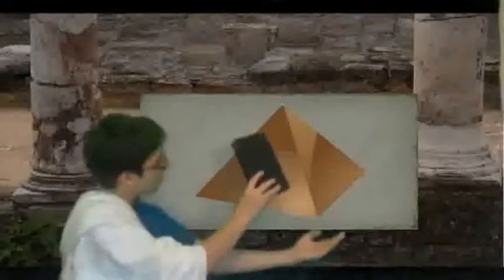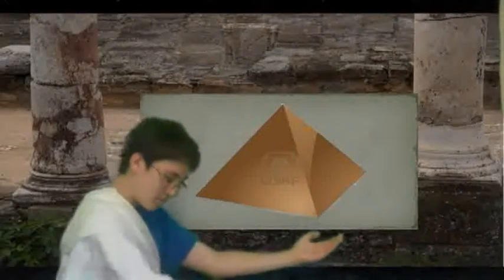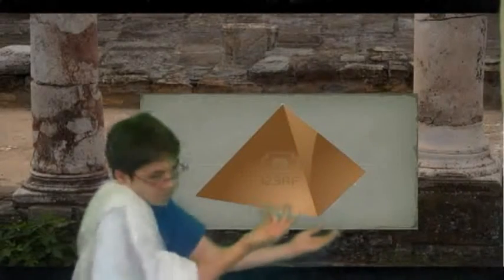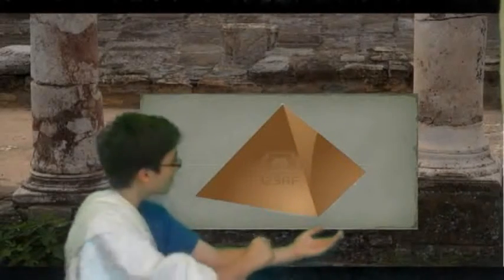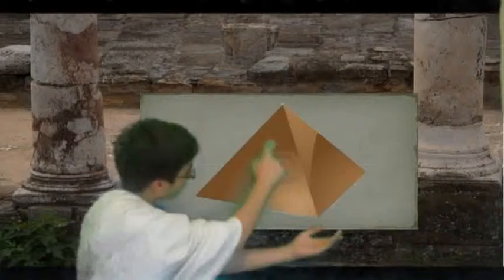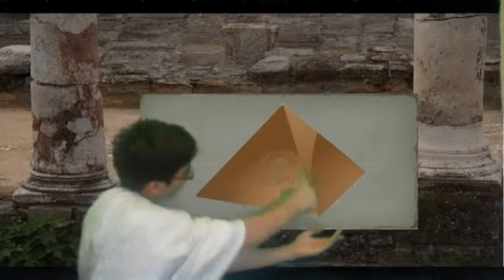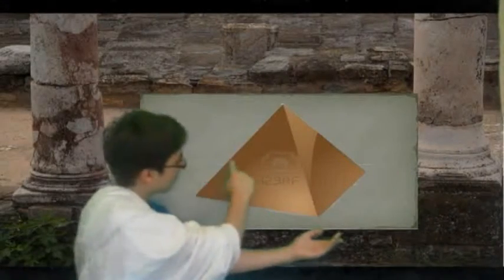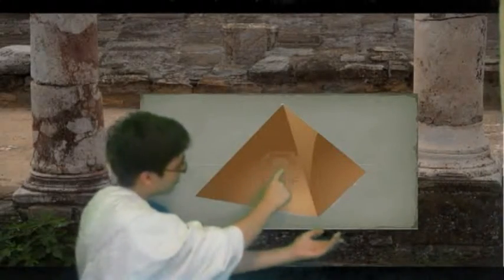Cylindrical Cup - 2012 (Final)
Hello, and welcome to NoiceGuys channel! Today we're loading a brand new video, this day not related to gaming in (almost) any way! So, at the basics, the three of us had to do this for a math project, and decided it would be selfish to keep this to ourselves. So, to all of you out there struggling with Geometry, or those who are just bored stiff, we hope you find this production entertaining. We did write the lyrics, just not the music. A few notes...

1) The music in this song is NOT OURS. It belongs to Toby Keith's, "Red Solo Cup" Check out his fantastic song
2) I know that Southern Romans/Greeks doesn't make a lot of sense, but we wanted to give credit to all of the incredible thinkers in the European, Asian, and African city-states that developed these principles.
3) Pinnacle Studio 14 was used to create this video, along with Chroma-Key technology.
4) We are well aware of a variety of technical issues. For examples, we know we are slightly transparent. This is the result of Chroma-Key technology and poor lighting tolerance. We also know some of the vocals are a bit off of sync. They were added in afterwards, and molded to the footage with the best of our ability.

All of this is greatly appreciated, and we may even do the same to one of your videos.